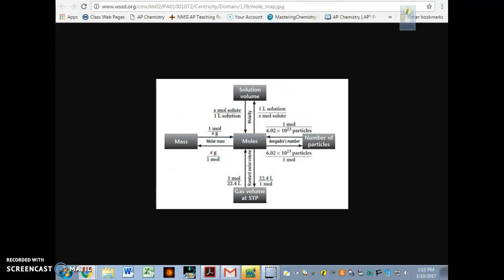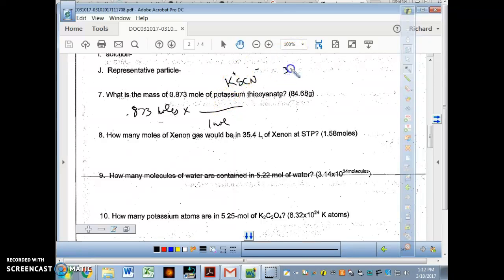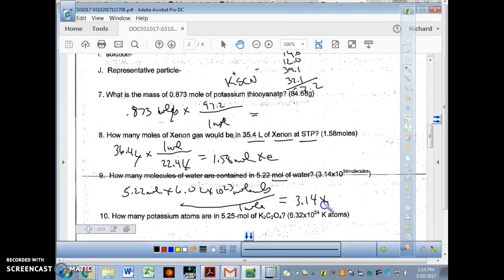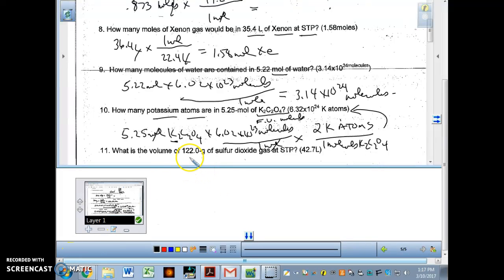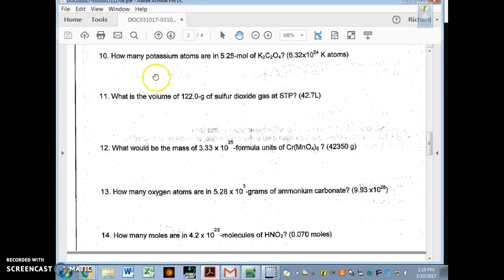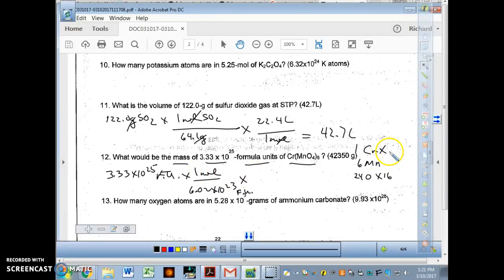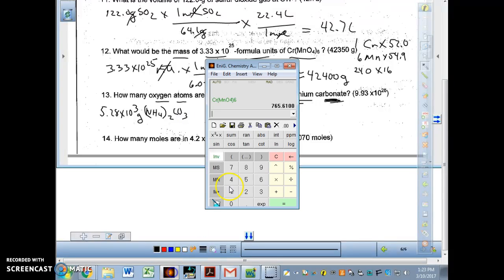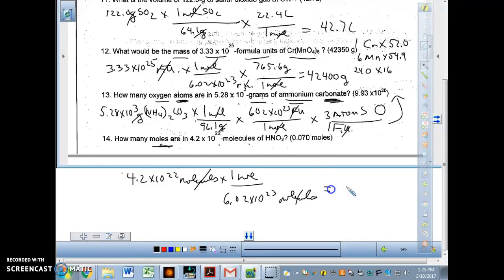Chapter 10 Study Guide Part 2